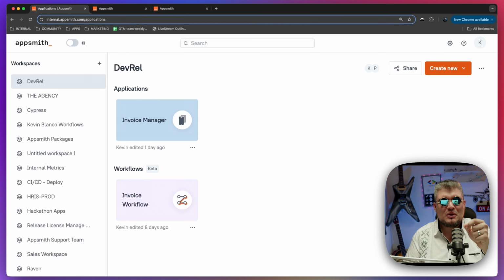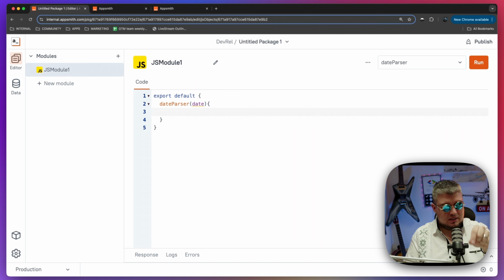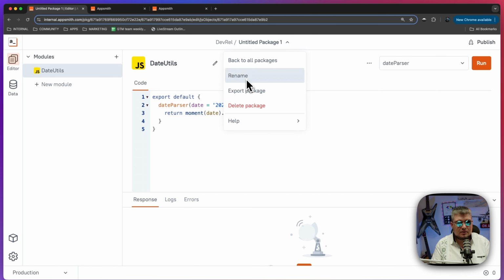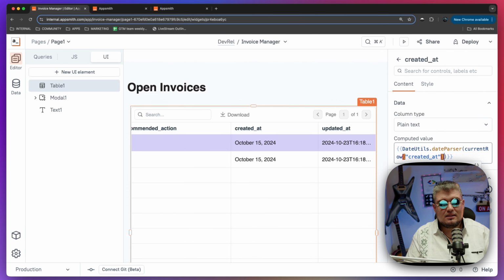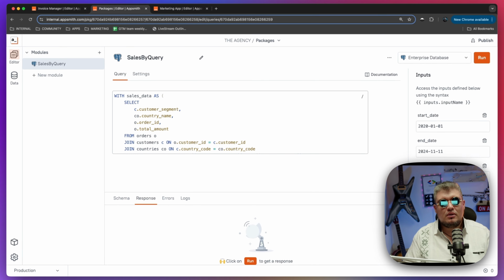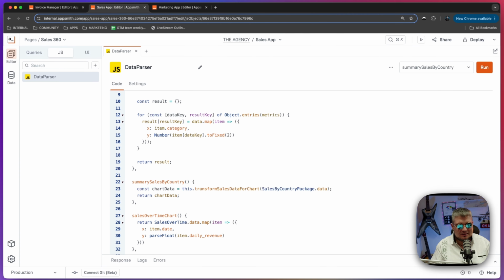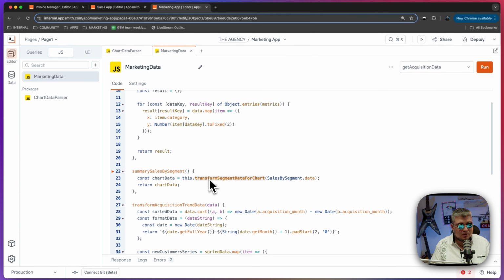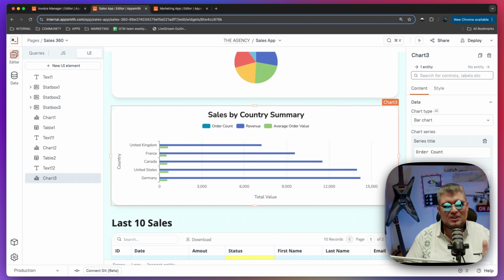Writing Javascript JUST GOT SMARTER - Reusable Modules in Appsmith Packages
Learn how Packages provides a central repository of reusable javascript logic that can be shared and adapted across your organization.

This video is the third of a three-part series. Previously we talked about Reusable Queries, so check that out!

Discover the power of versioning, distribution, and effortless scaling of your digital infrastructure. Start your journey towards faster, more efficient application development today with Appsmith Packages!